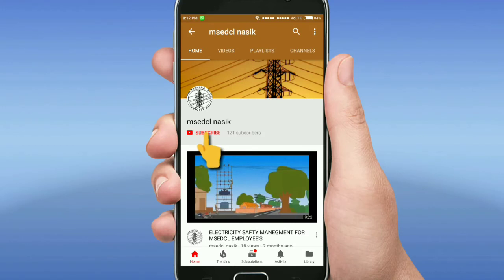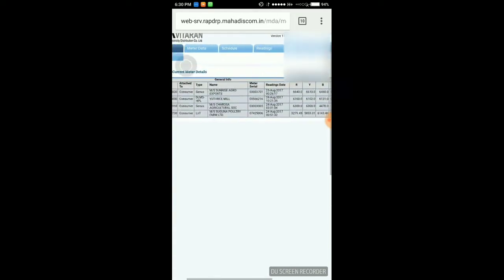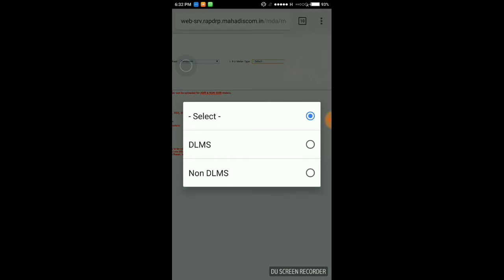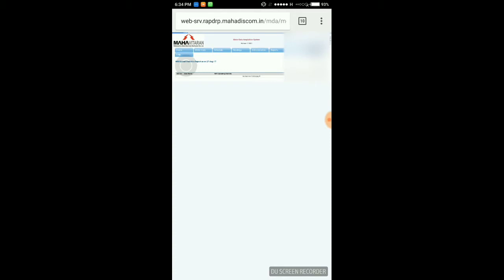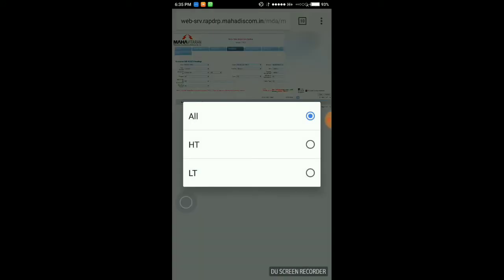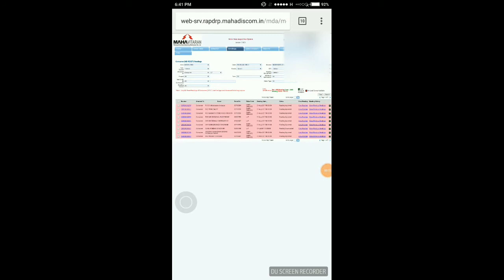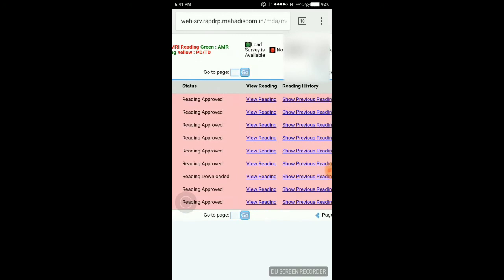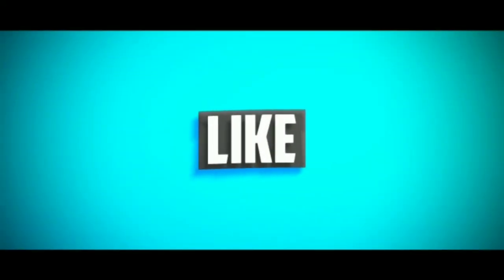How to use MSEDCL MDAS Module on mobile?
In this video you can see How to use MSEDCL MDAS module on mobile?